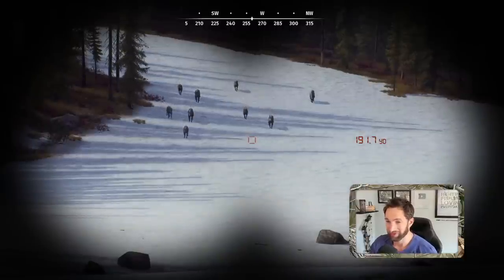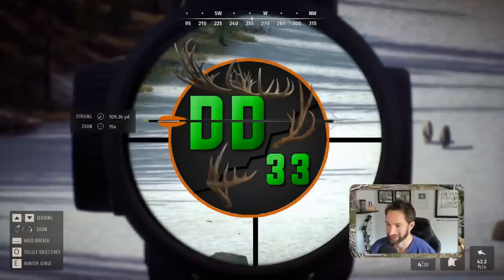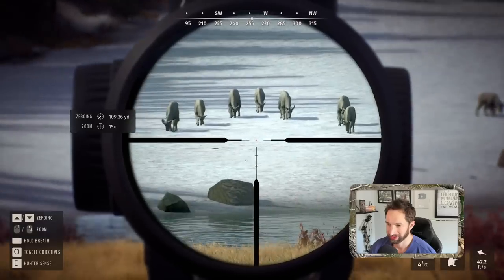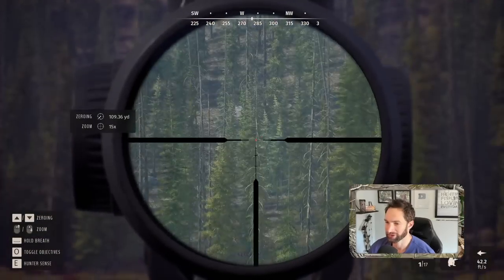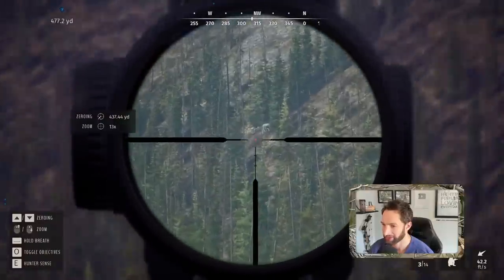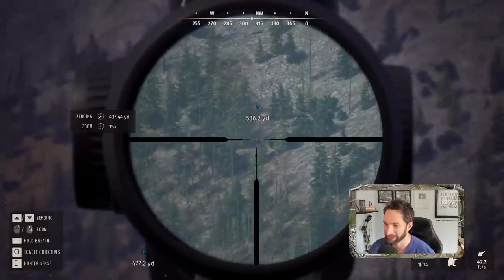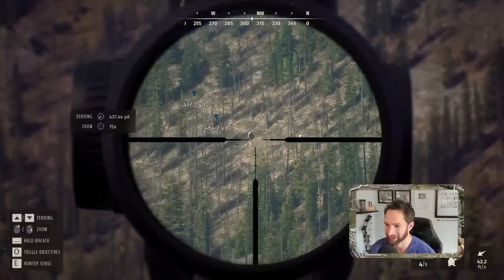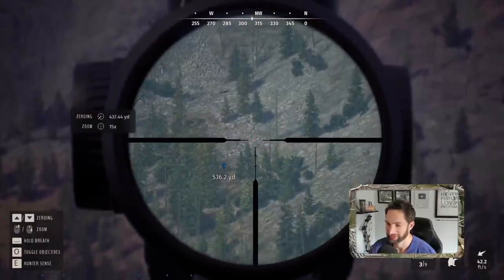We Took Out an ENTIRE HERD of Mountain Goats! Way Of The Hunter